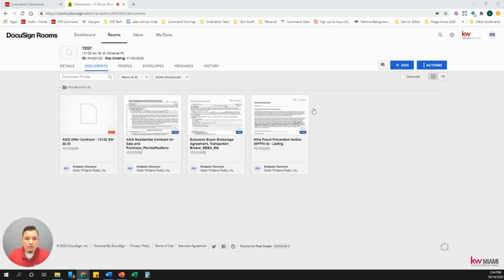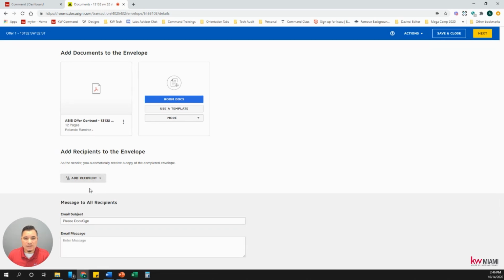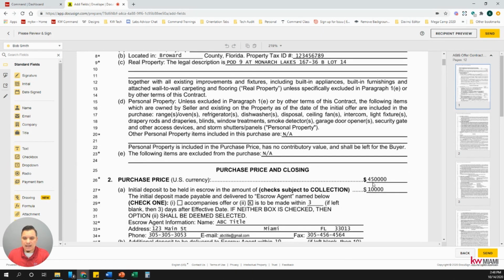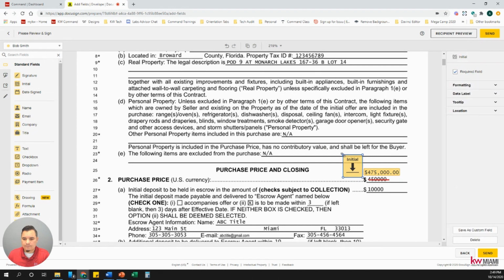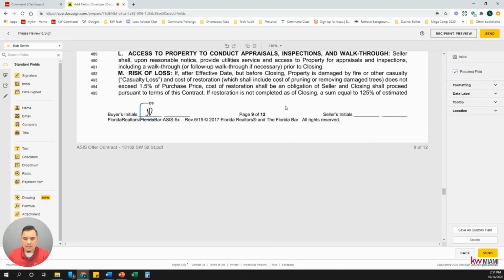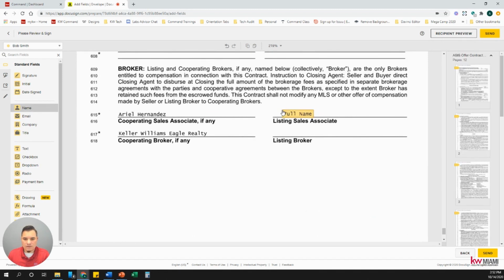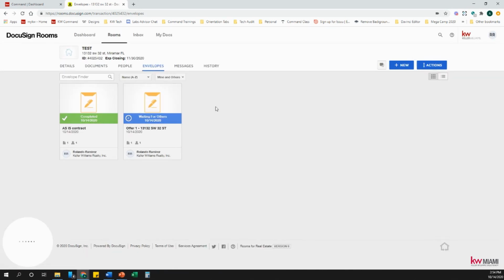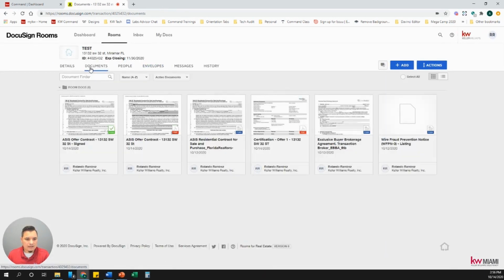Docusign: Send a PDF for Signatures